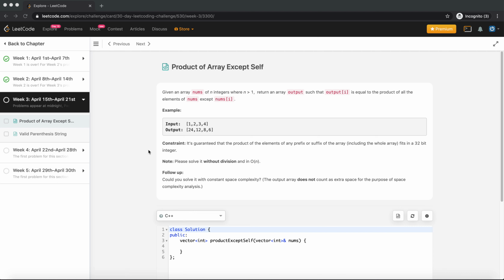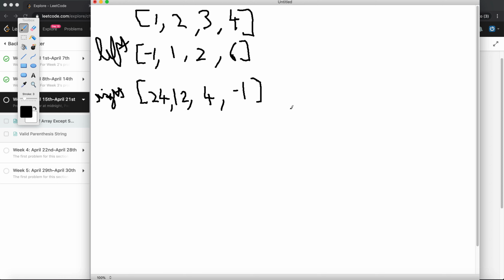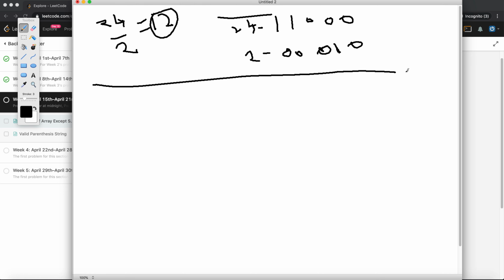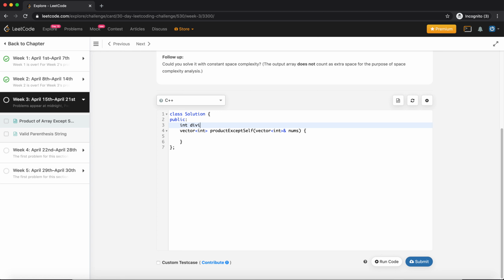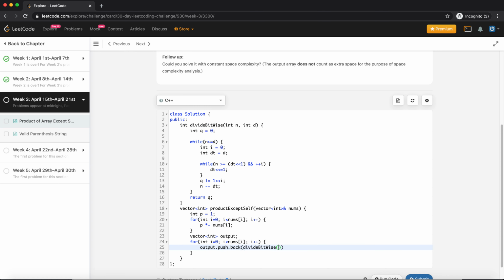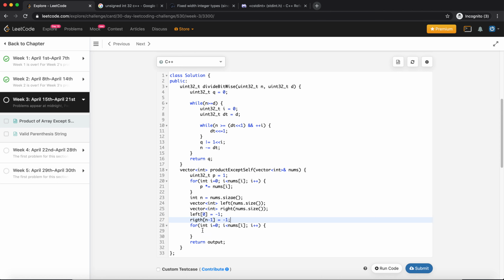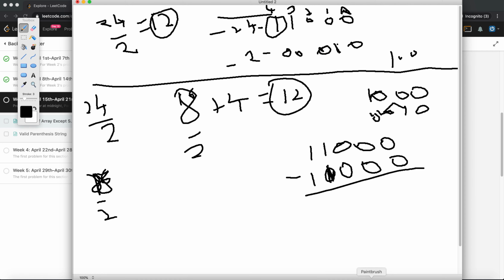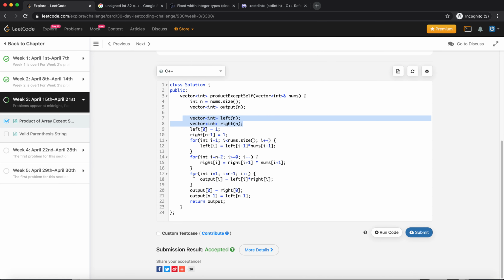Leetcode coding - Day 15 (30 day challenge) - NEED HELP to SOLVE